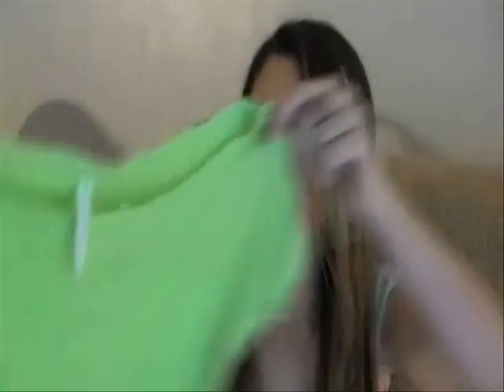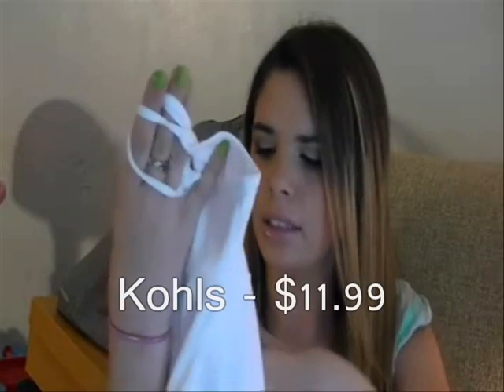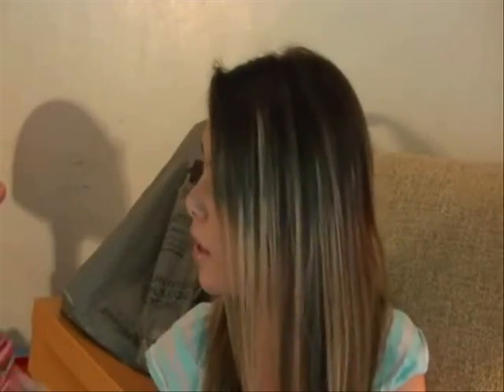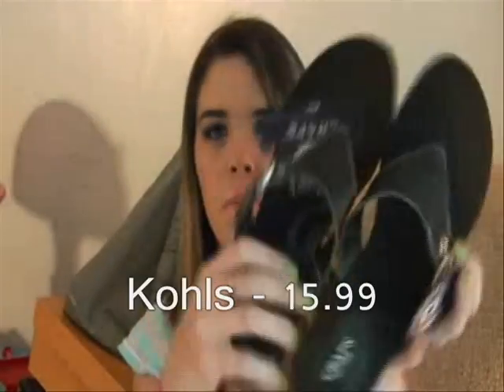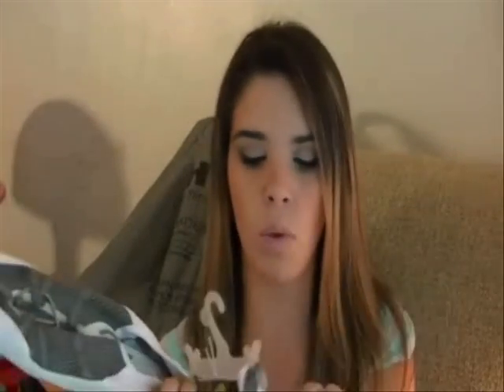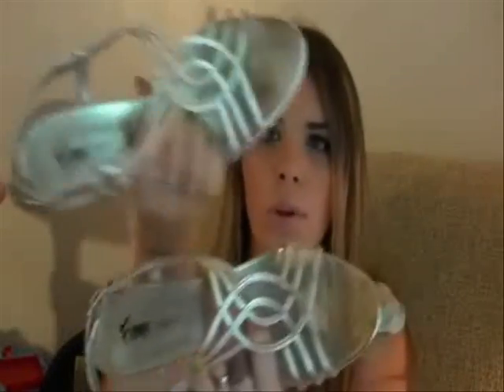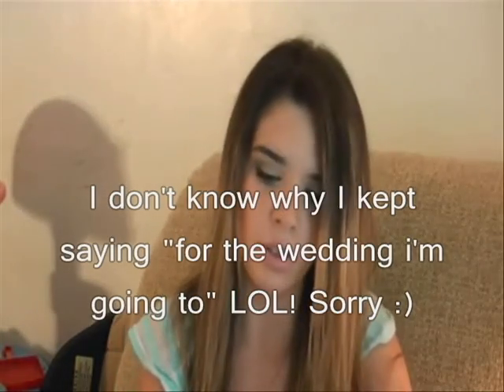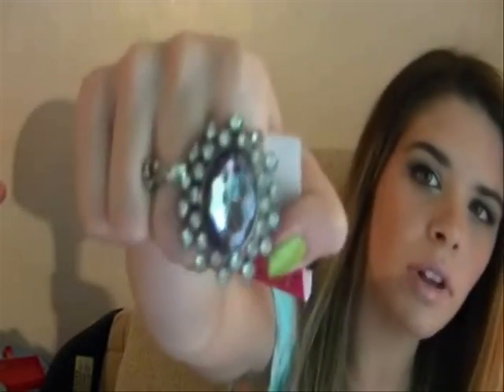Huge Fashion Haul :)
Leave requests and questions in the comments below!